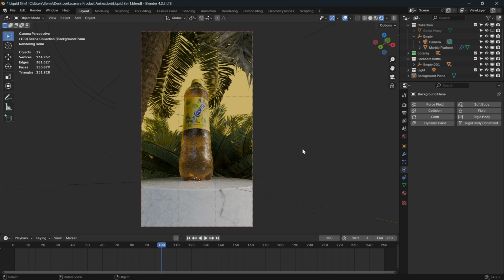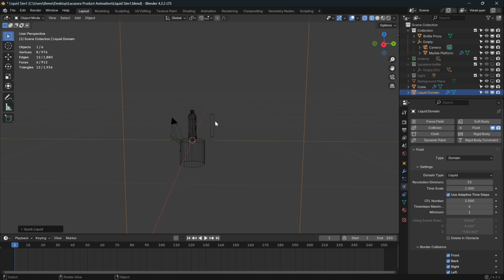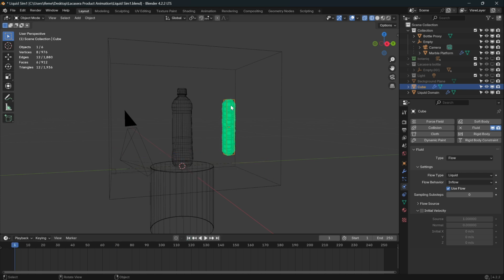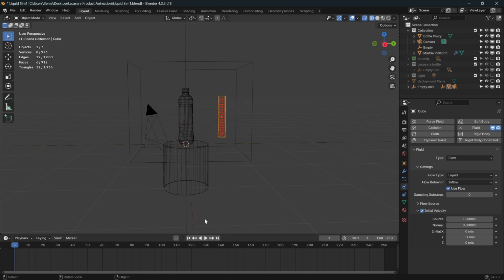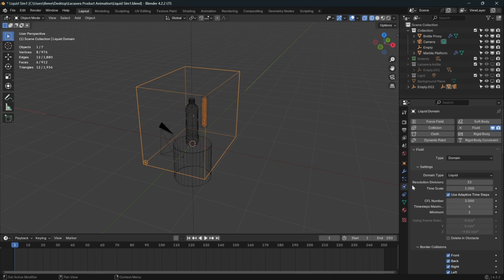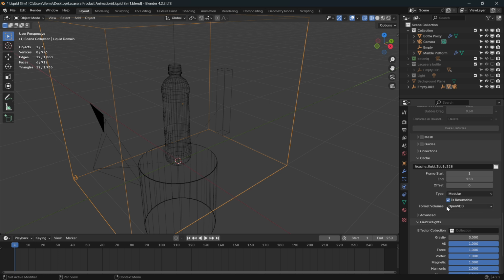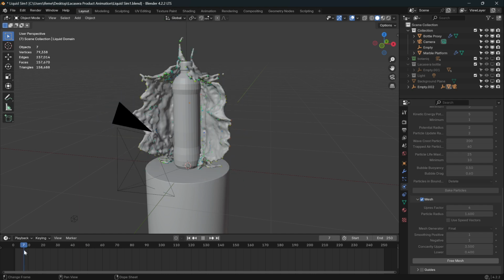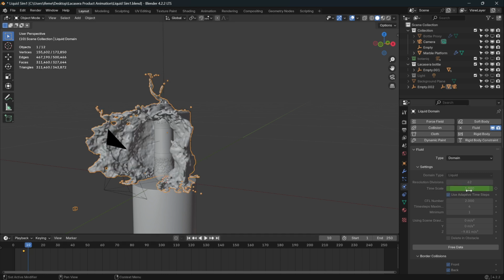How to Create Water Splash Simulation in Blender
Ctreating a water splash fluid simulation in blender